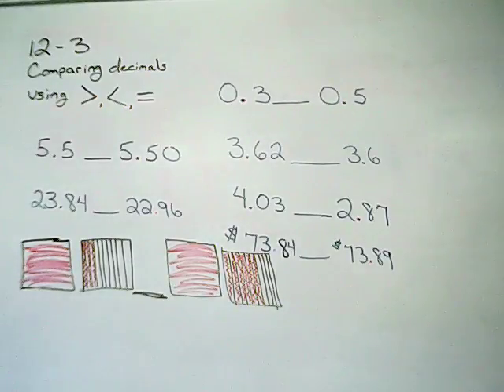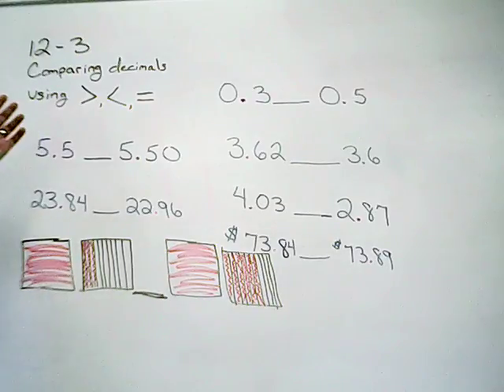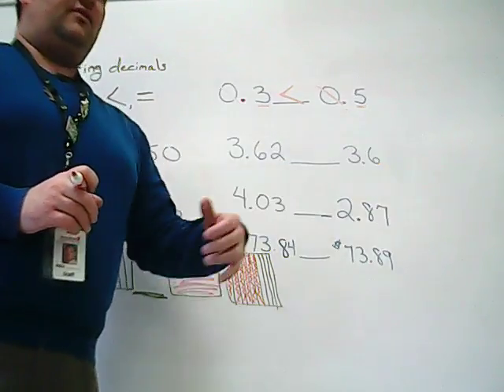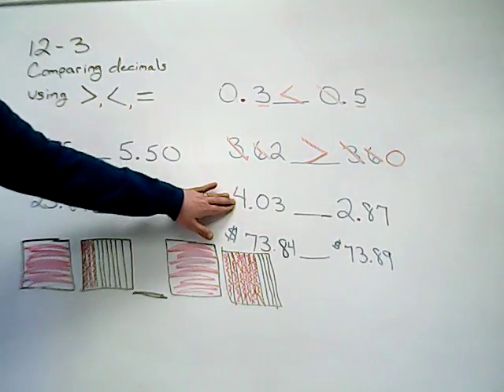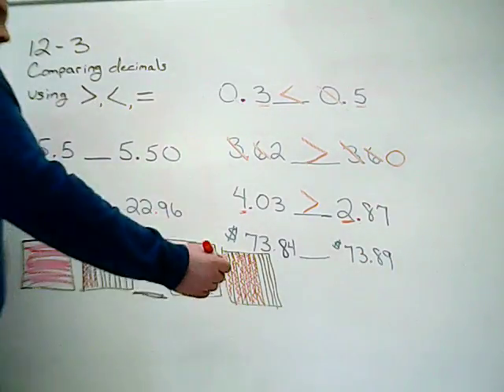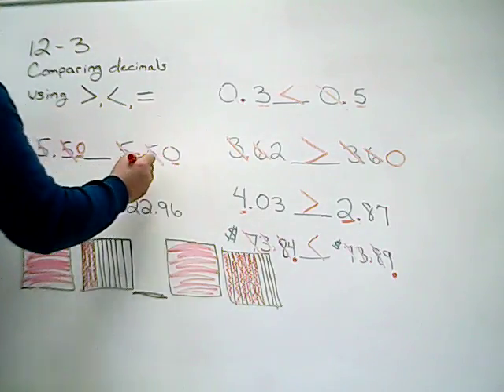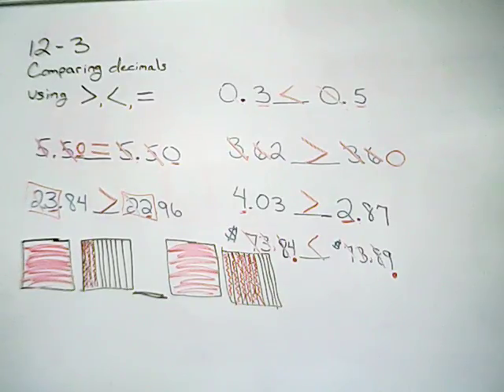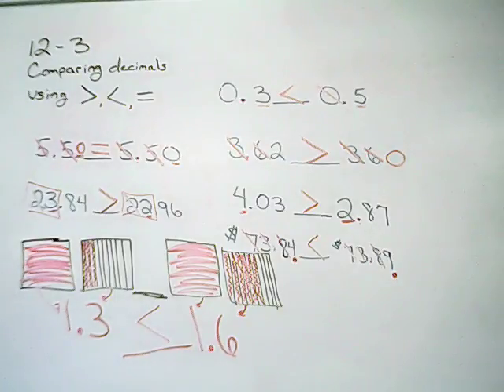12-3 Comparing decimals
This video will explain how to compare decimals using greater than, less than, and equal to.